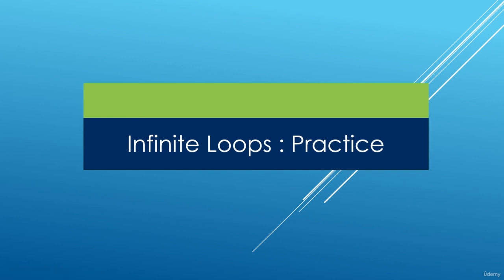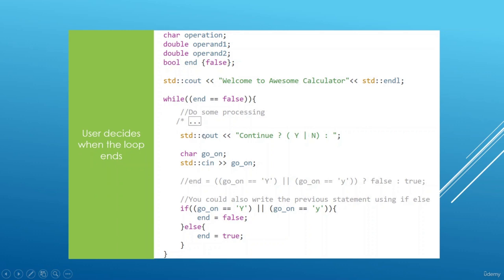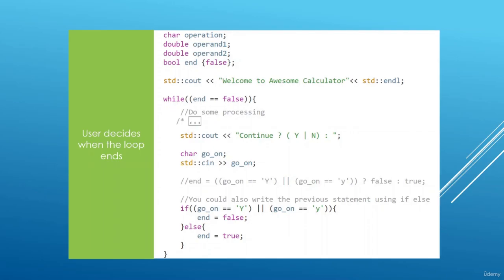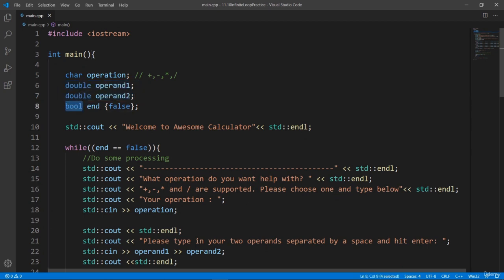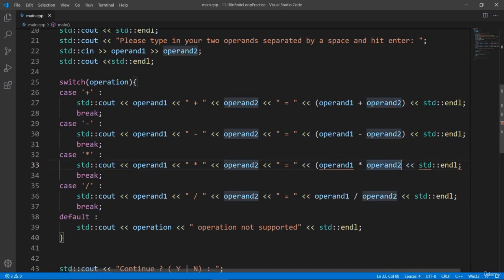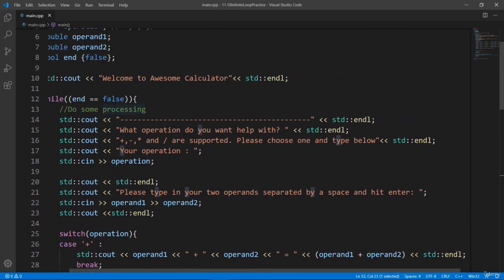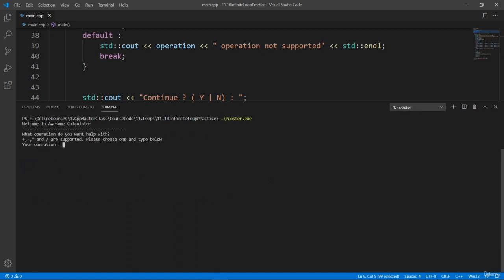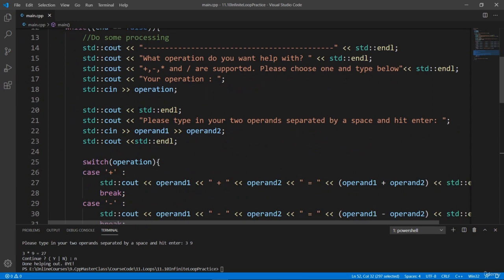016 Infinite Loops Practice